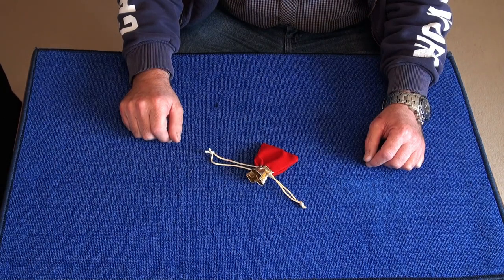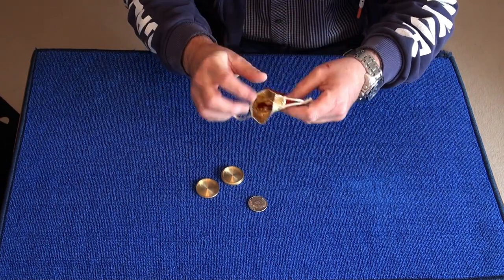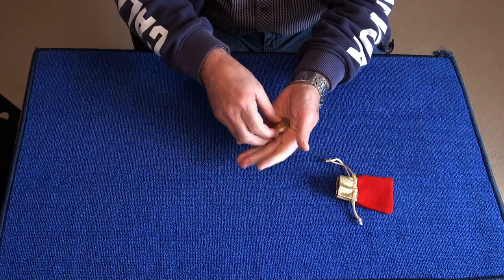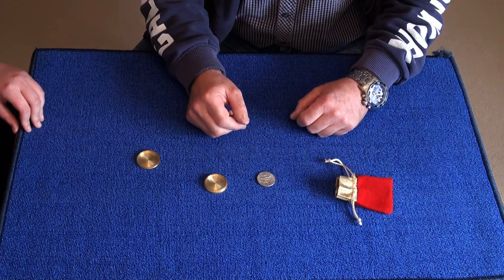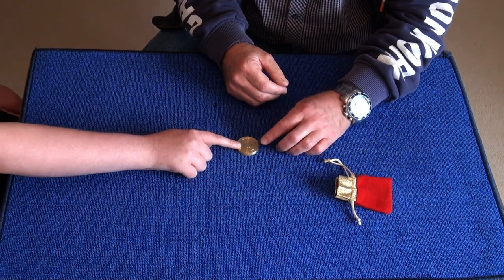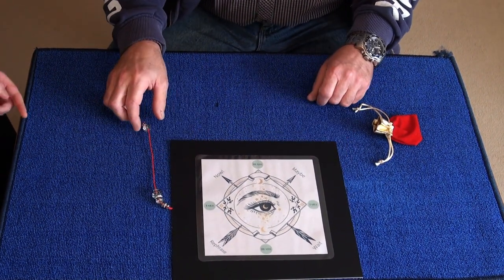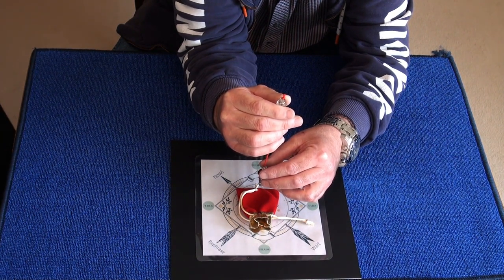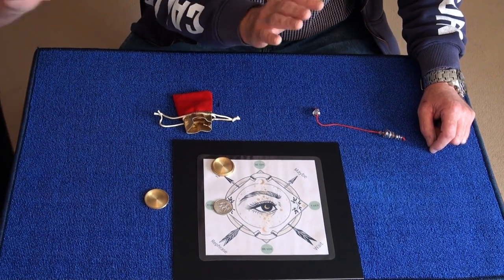Divination Coin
Credit to

A  Tribute To Bud Spencer & Terence Hill - Instrumental Track